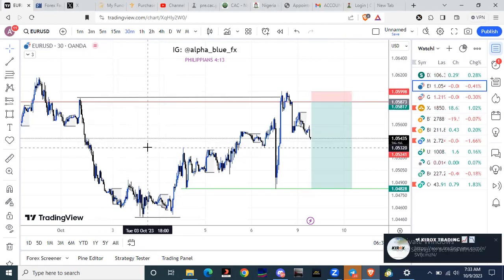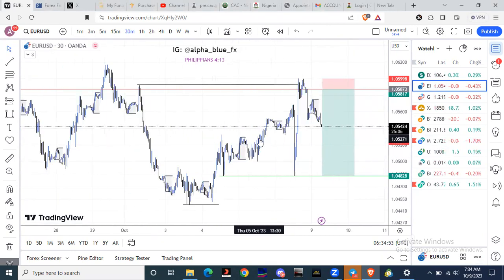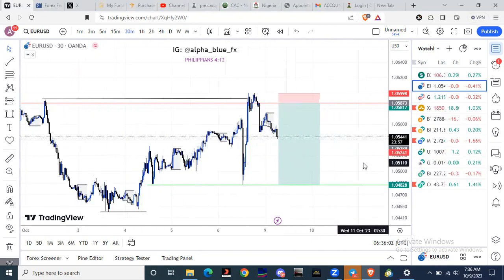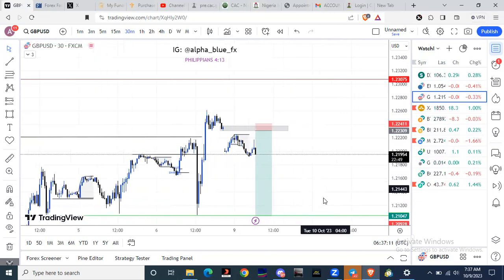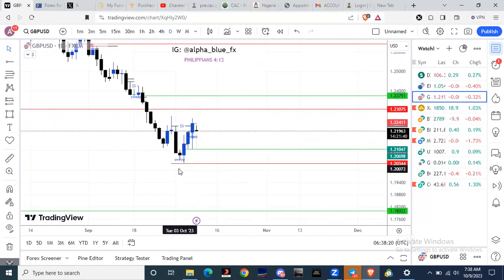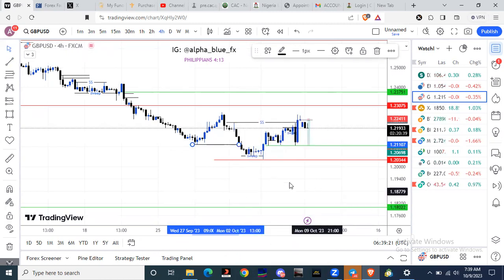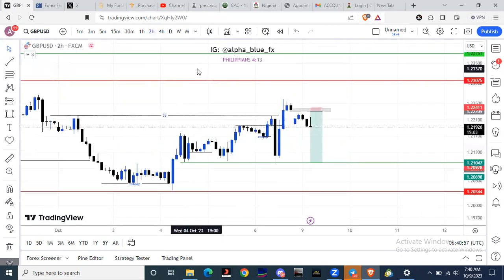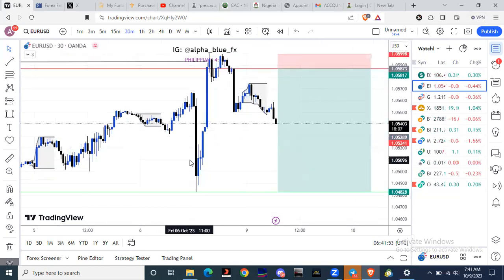EURUSD, GBPUSD Trade Setup, and Weekly Forecast.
New week, let's smash some pips!

Recommended Brokers;
1. Deriv✅

2. Exness✅

3. Hotforex✅